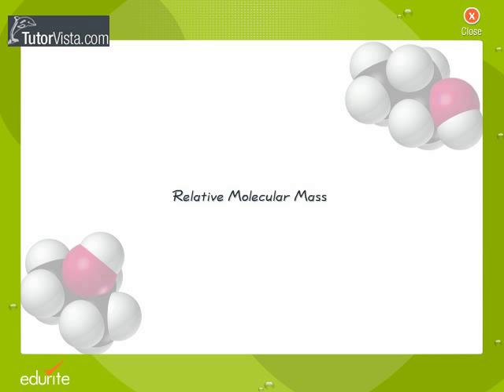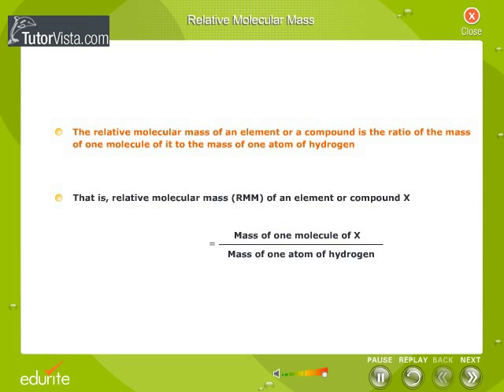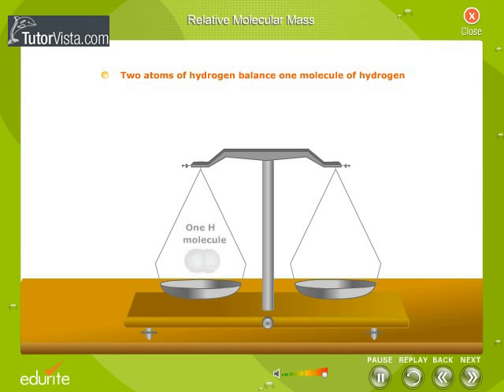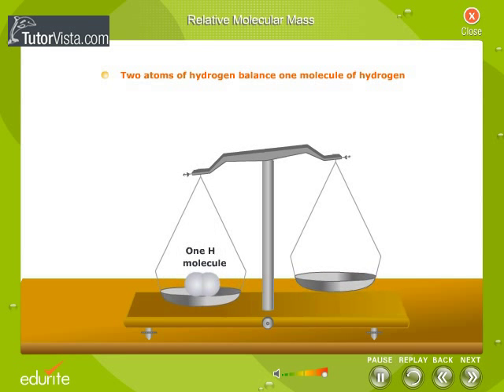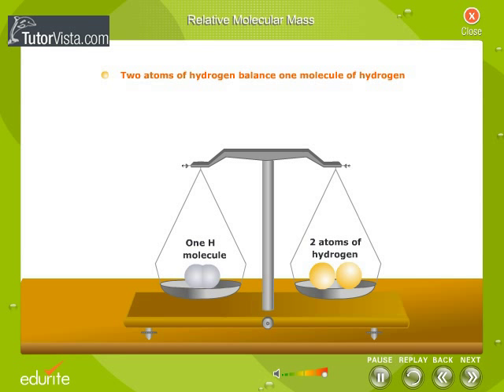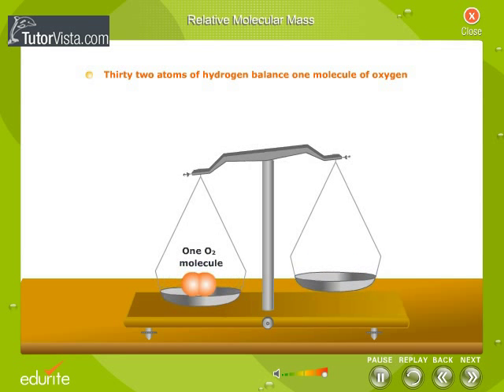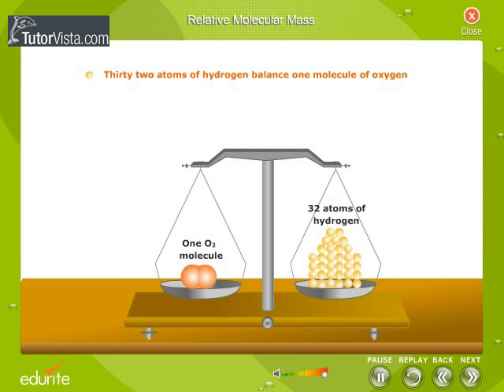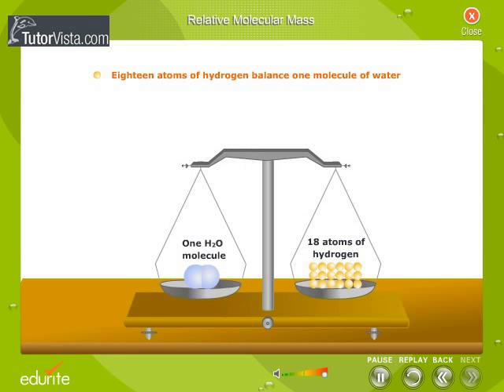Relative Molecular Mass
The molecular mass (abbreviated m) of a substance is the mass of one molecule of that substance, in unified atomic mass unit(s) u[1] (equal to 1/12 the mass of one atom of the isotope carbon-12[2]). This is numerically equivalent to the relative molecular mass of a molecule, frequently referred to by the term molecular weight, which is the ratio of the mass of that molecule to 1/12 of the mass of carbon-12 and is a dimensionless number. Relative molecular mass is abbreviated to Mr. Thus, it is incorrect to express relative molecular mass (molecular weight) in daltons (Da). Unfortunately, the terms molecular weight and molecular mass have been confused on numerous websites, which often state that molecular weight was used in the past as another term for molecular mass.

Molecular mass differs from more common measurements of the mass of chemicals, such as molar mass, by taking into account the isotopic composition of a molecule rather than the average isotopic distribution of many molecules. As a result, molecular mass is a more precise number than molar mass; however it is more accurate to use molar mass on bulk samples. This means that molar mass is appropriate most of the time except when dealing with single molecules.

The concept is important for all molecules, especially for complex molecules like polymers and biopolymers such as proteins and carbohydrates. The determination of their molecular mass is often difficult, and is usually inferred from gel permeation chromatography and mass spectroscopy.